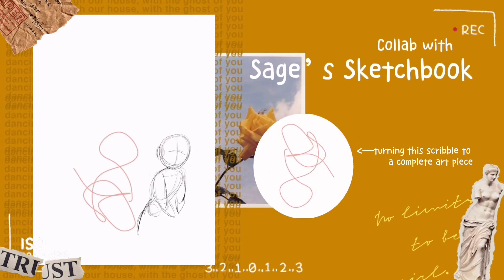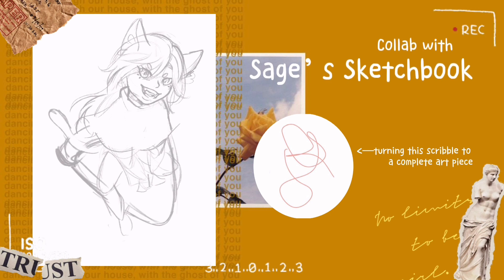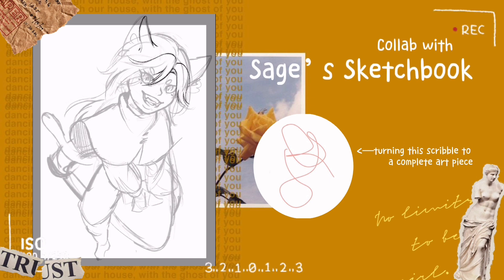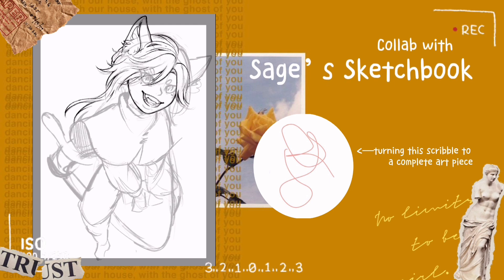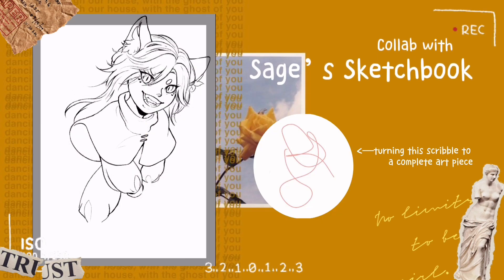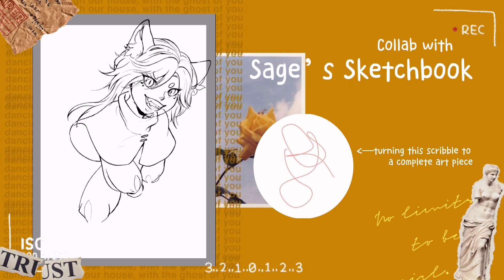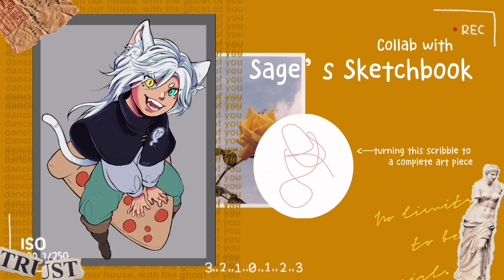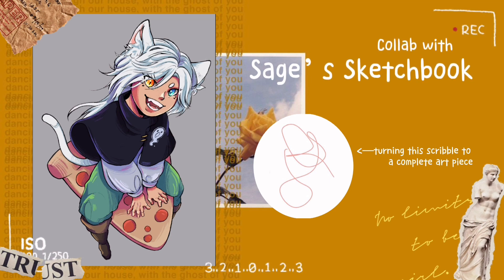🌾Turning a Skribble into a Drawing?? Collab with @Sage's Sketchbook! 🌾\\ ft. brand new channel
Henlo seedlings! 🌱
Welcome to this brand new channel of pai- I mean Mika-chin paint :D